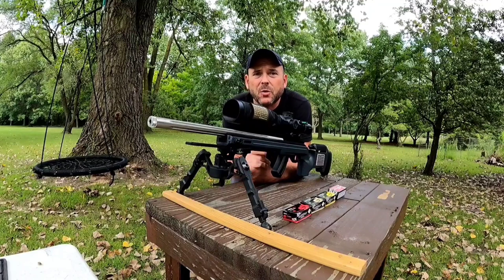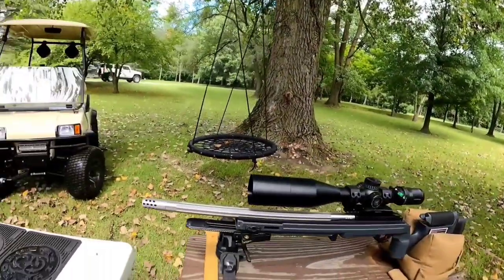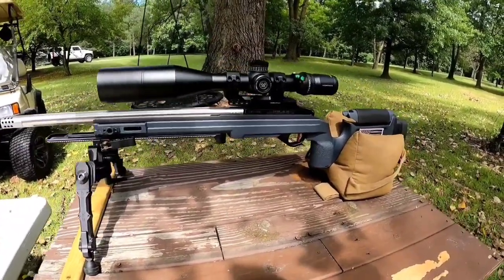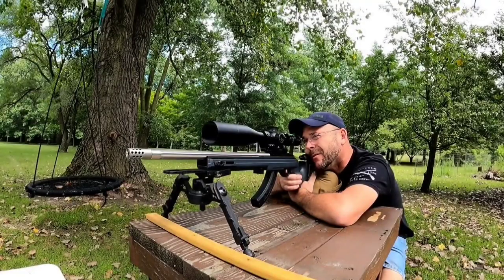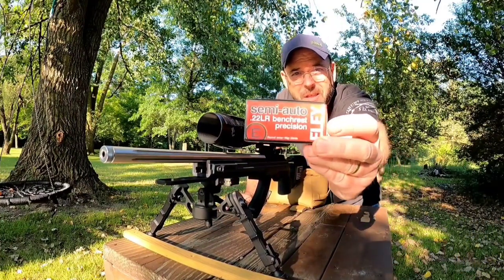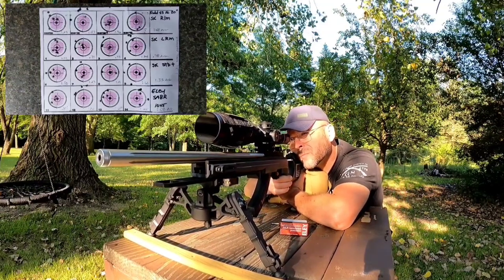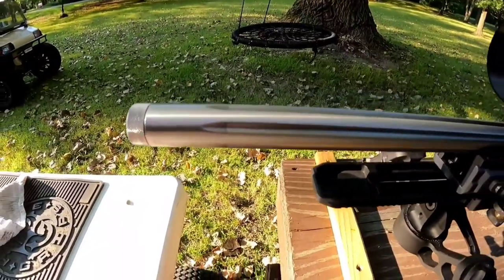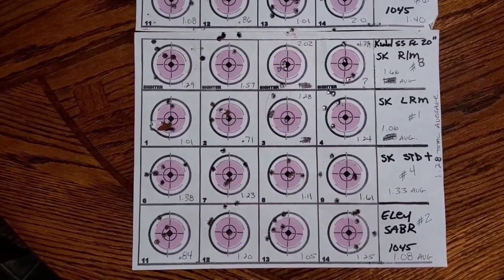10/22 Kidd vs Shaw 100 yard barrel Shootoff. SK Rifle Match, SK L/Range, Standard + and Eley SABR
Accuracy barrel shootoff, I shoot 3 different SK ammo types and one Eley. Best 4 group average wins. 100 yards.